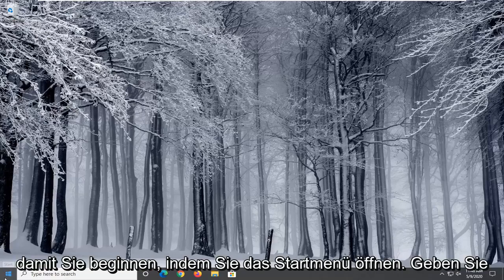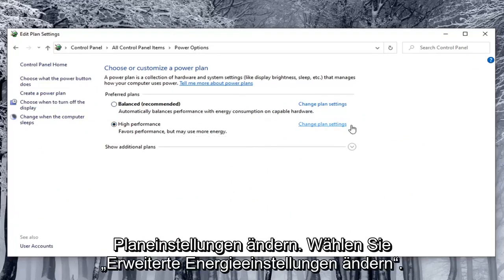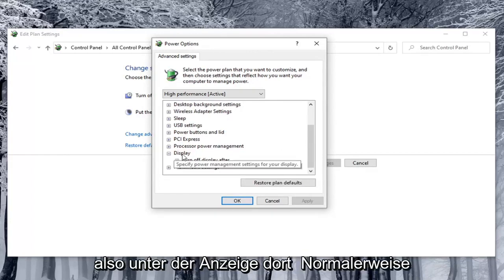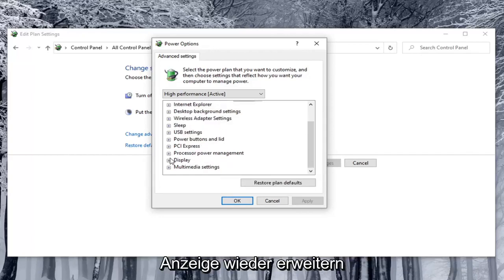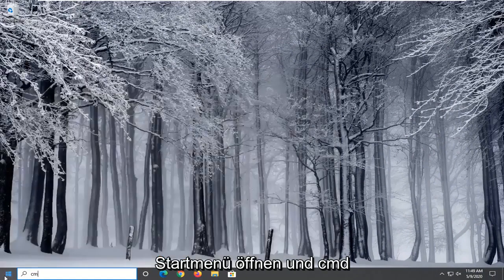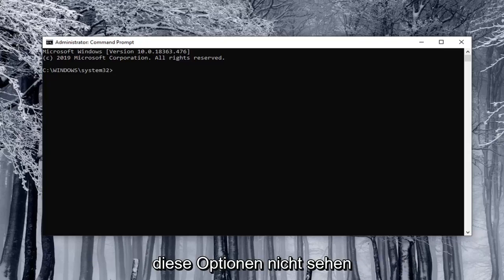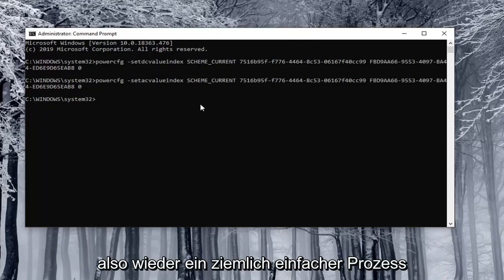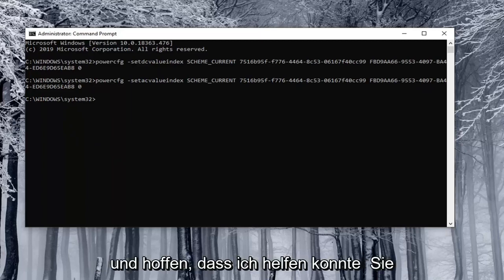Automatische Helligkeit ein-/ausschalten [Windows 10]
So deaktivieren Sie die automatische Helligkeit Windows 10 und Windows 11 [Tutorial]

Eingabeaufforderungsbefehle (Verwenden Sie zwei Befehle, je nachdem, was Sie tun möchten):

Aktivieren – Batteriebetrieb
powercfg -setdcvalueindex SCHEME_CURRENT 7516b95f-f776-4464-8c53-06167f40cc99 FBD9AA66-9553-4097-BA44-ED6E9D65EAB8 1

Aktivieren - Eingesteckt
powercfg -setacvalueindex SCHEME_CURRENT 7516b95f-f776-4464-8c53-06167f40cc99 FBD9AA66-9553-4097-BA44-ED6E9D65EAB8 1

Deaktivieren - Auf Batterie
powercfg -setdcvalueindex SCHEME_CURRENT 7516b95f-f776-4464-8c53-06167f40cc99 FBD9AA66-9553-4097-BA44-ED6E9D65EAB8 0

Deaktivieren - Eingesteckt
powercfg -setacvalueindex SCHEME_CURRENT 7516b95f-f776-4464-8c53-06167f40cc99 FBD9AA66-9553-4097-BA44-ED6E9D65EAB8 0

Wahrscheinlich müssen Sie die Bildschirmhelligkeit regelmäßig ändern. Wenn es draußen hell ist, möchten Sie es aufdrehen, damit Sie sehen können. Wenn Sie sich in einem dunklen Raum befinden, möchten Sie, dass es abgedunkelt ist, damit es Ihren Augen nicht schadet. Durch Verringern der Bildschirmhelligkeit können Sie auch Strom sparen und die Akkulaufzeit Ihres Laptops verlängern.

Displays (insbesondere auf Laptops und Tablets) können Umgebungslichtsensoren verwenden, um das Umgebungslicht zu erkennen.

Die adaptive Helligkeitsfunktion in Windows überwacht Umgebungslichtsensoren, um Änderungen des Umgebungslichts zu erkennen und die Bildschirmhelligkeit nach Bedarf automatisch an die Umgebungslichtbedingungen anzupassen.

Obwohl die adaptive Helligkeit nützlich ist, um die Akkulaufzeit zu verlängern, kann sie manchmal dazu führen, dass die Helligkeit Ihres Displays zu dunkel ist.

Dieses Tutorial zeigt Ihnen verschiedene Möglichkeiten, wie Sie die adaptive Helligkeit in Windows 10 aktivieren oder deaktivieren können.

Abgesehen von der manuellen Änderung der Bildschirmhelligkeit können Sie sie von Windows auf verschiedene Weise automatisch ändern lassen. Windows kann es ändern, je nachdem, ob Sie angeschlossen sind, je nachdem, wie viel Akkuleistung Sie noch haben, oder indem Sie einen Umgebungslichtsensor verwenden, der in viele moderne Geräte integriert ist.

Dieses Tutorial gilt für Computer, Laptops, Desktops und Tablets mit den Betriebssystemen Windows 10 und Windows 11 (Home, Professional, Enterprise, Education) von allen unterstützten Hardwareherstellern wie Dell, HP, Acer, Asus, Toshiba, Lenovo, und Samsung.